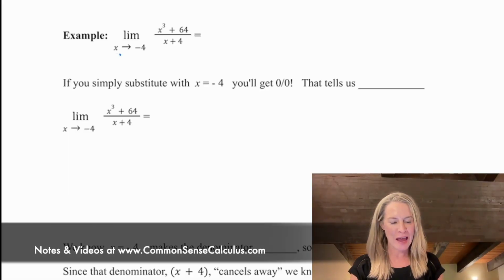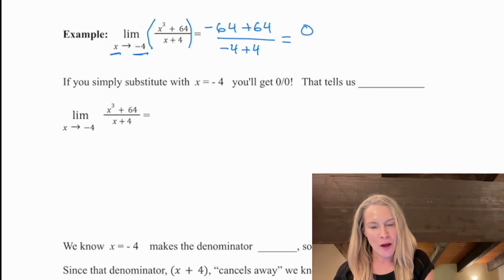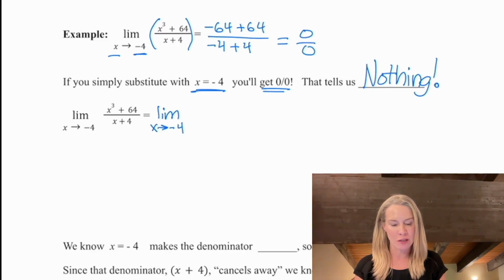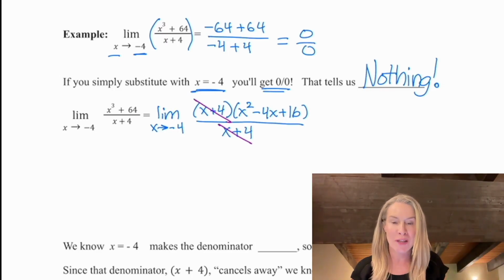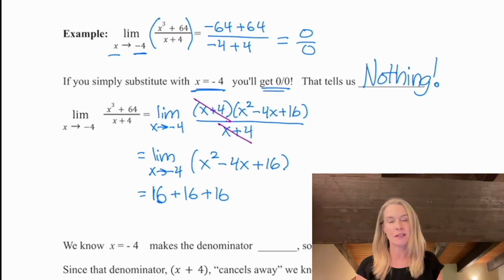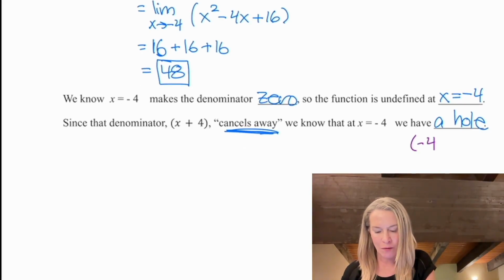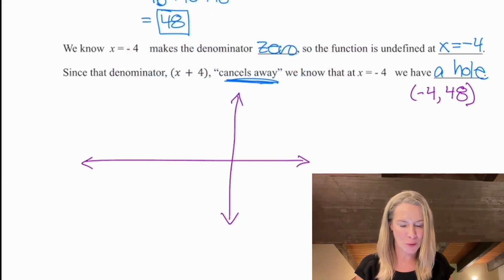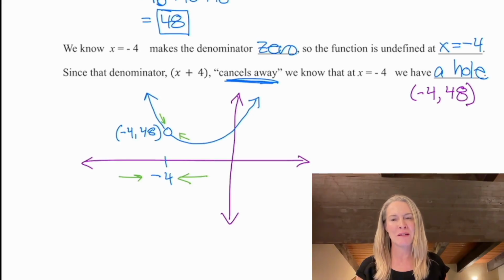More Limits by Factoring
Let's work through a limits problem where factoring can help us evaluate it.